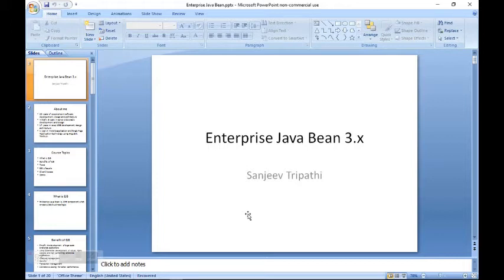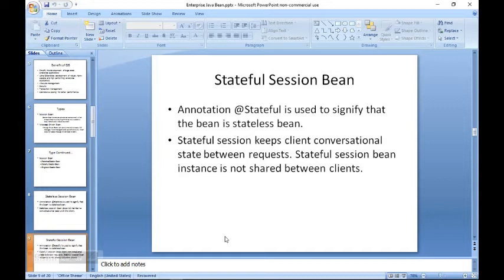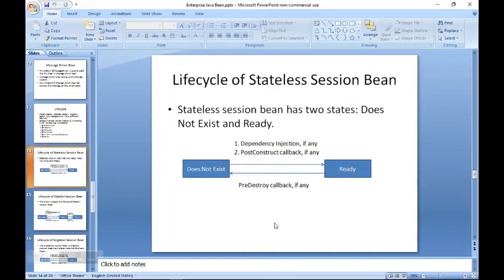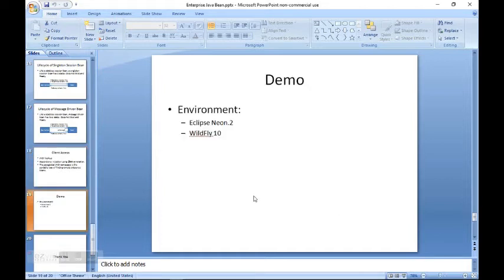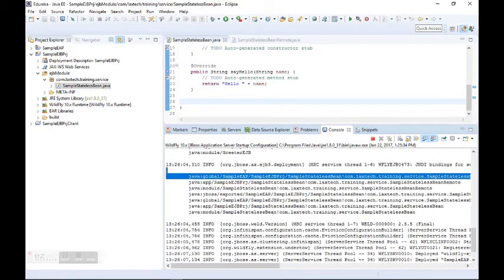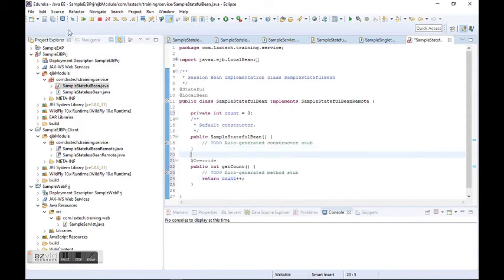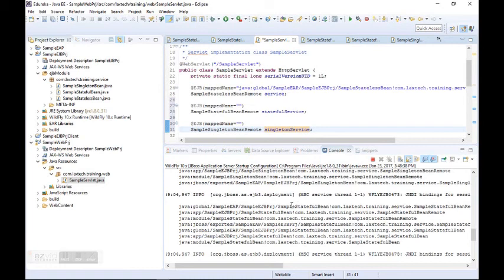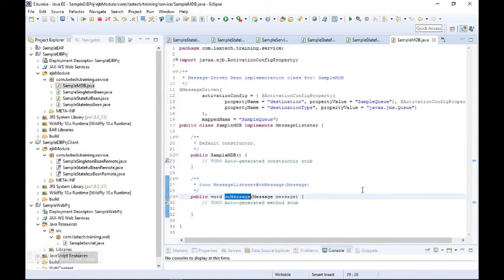EJB 3 Tutorial - Stateful Session Bean, Stateless Session Bean, Singleton Session Bean and MDB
EJB 3.x Tutorial. This video tutorial cover EJB 3.x concepts which explains enterprise java bean, benefit of enterprise java bean, type of enterprise java bean, enterprise java beans life cycles and client access. At the end demo covers Stateful Session Bean, Stateless Session Bean, Singleton Session Bean and Message Driven Bean.